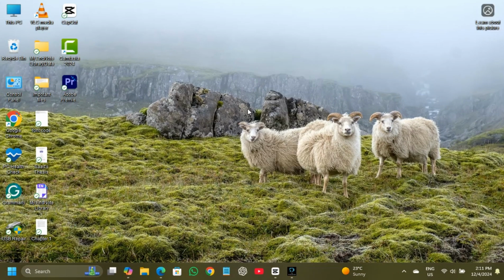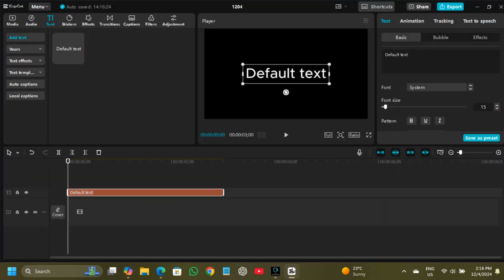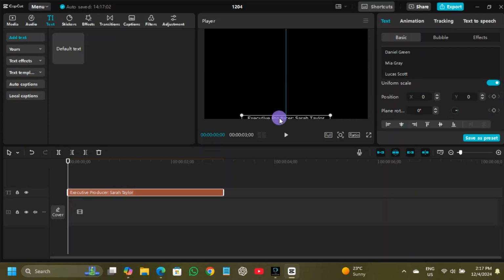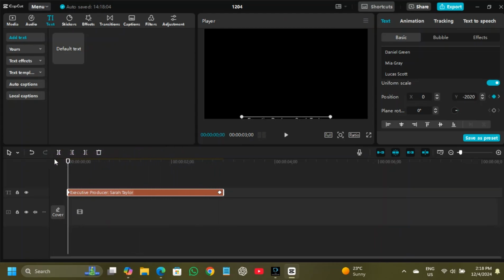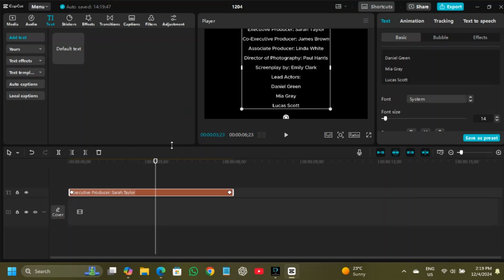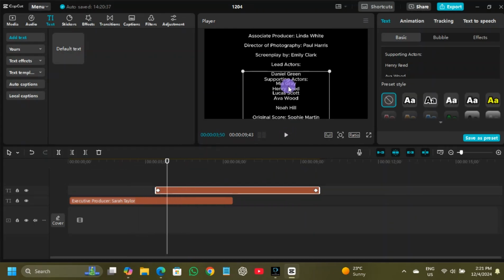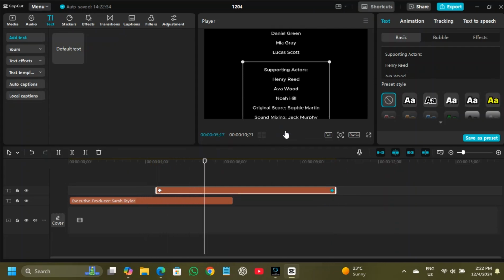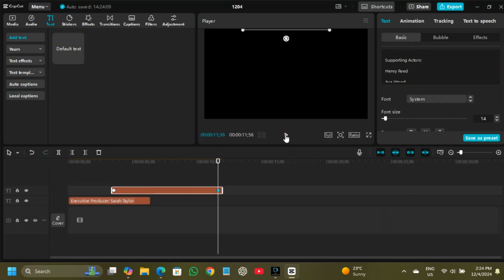Vertical Scrolling or Rolling End Credits Text In Capcut PC | Step By Step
Learn how to create vertical scrolling or rolling end credits text in CapCut PC with this easy tutorial! Discover step-by-step guidance to add professional end credits to your videos seamlessly. Perfect for movie-style credits, outro text, and cinematic effects. Enhance your video editing skills in CapCut for PC today. Don’t forget to explore more CapCut PC tips and tricks!